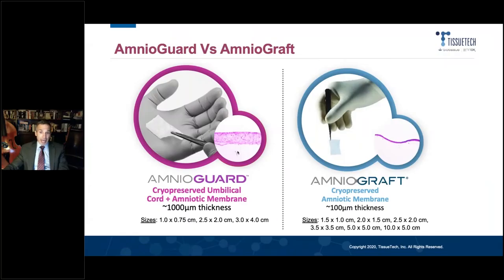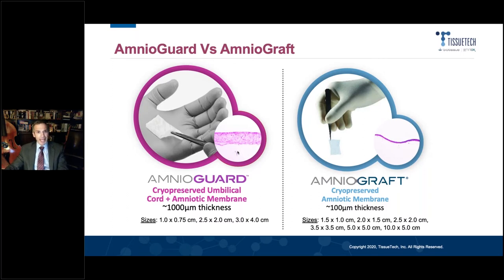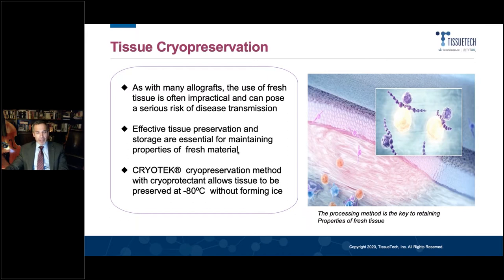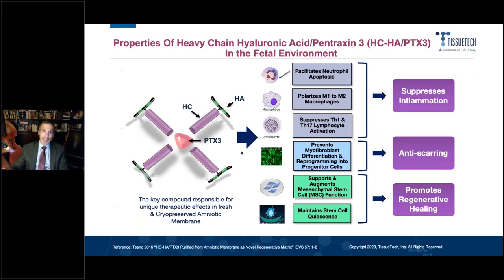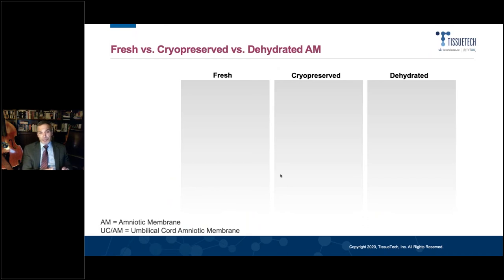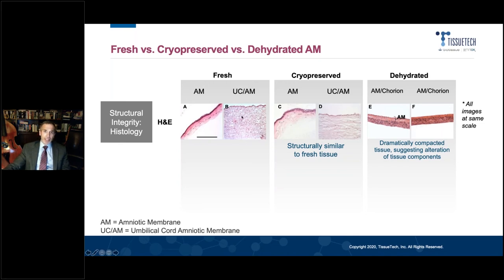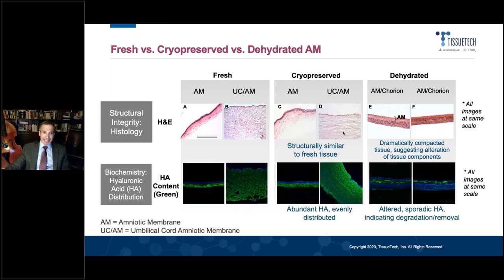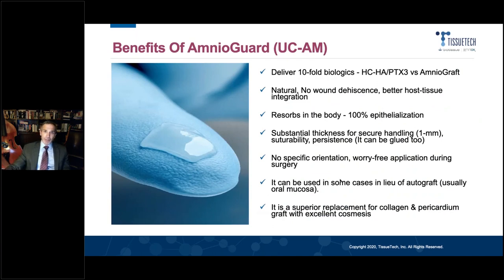The Use of Cryopreserved Amniotic Membrane & Umbilical Cord in Oculoplastic Indications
Alon Kahana, MD, Ph.D., renowned ophthalmologist and President of the North American Society of Academic Orbital Surgeons (NASAOS) and Chair of the Thesis Committee and the Scientific Advisory Committee for ASOPRSa prestigious ASOPRS fellowship in oculofacial plastic and reconstructive surgery at the University of Wisconsin under the preceptorship of Dr. Mark Lucarelli, recently presented a webinar on The Use of Cryopreserved Amniotic Membrane & Umbilical Cord in Oculoplastic Indications.

If you would like to watch Dr. Kahana's entire webinar, register sign up for our Physician Portal